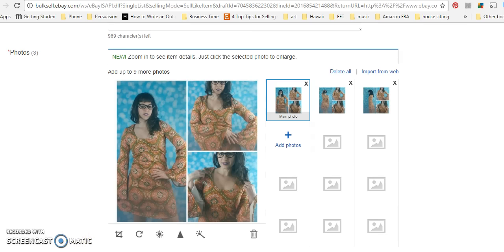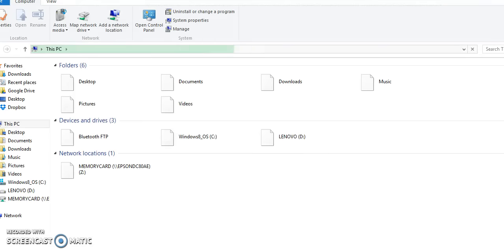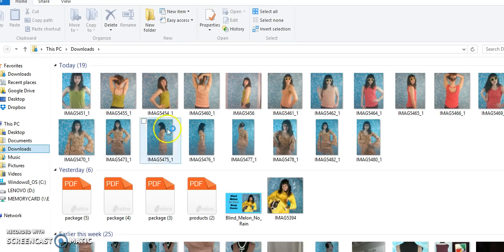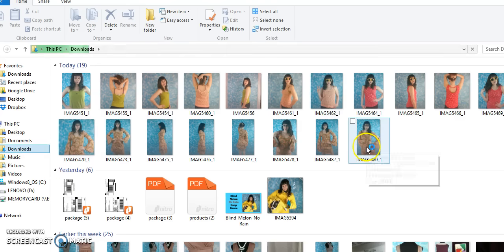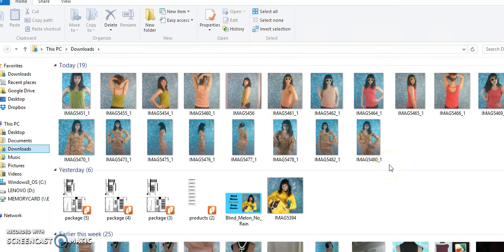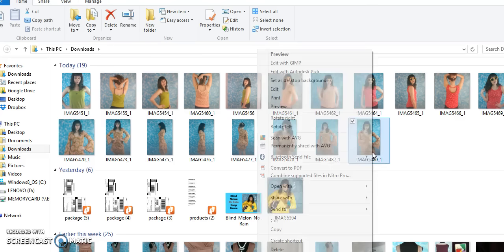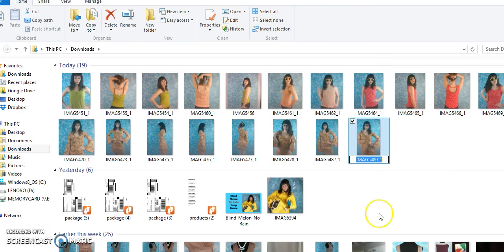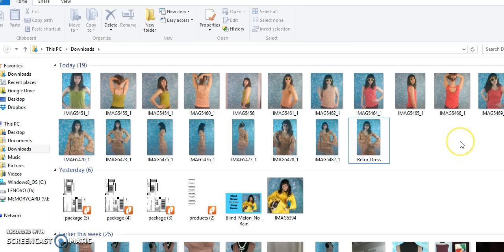Ebay Trick How to Hide Keywords in Your Ebay Listings to Sell more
Love my videos?

Photo kit I use

Polymailers I use

Shipping Scale

Follow my adventures on Instagram: @sarahmaccarellijordan

This ebay trick is super fast and easy, and I guarantee you are not doing it! Change the title of your images and make it easier for people searching for your stuff!